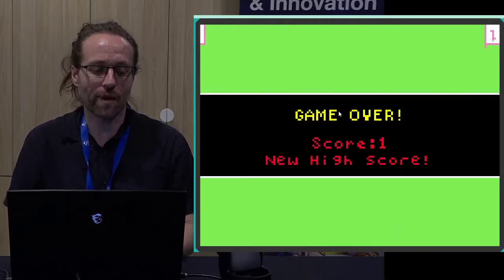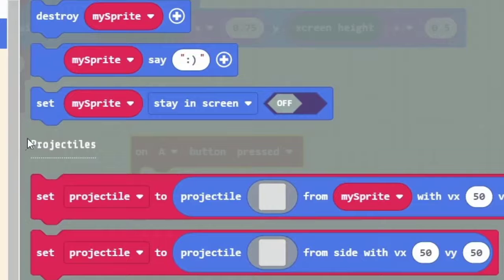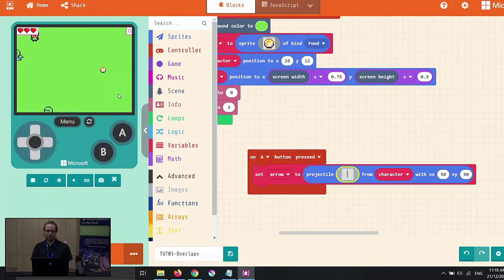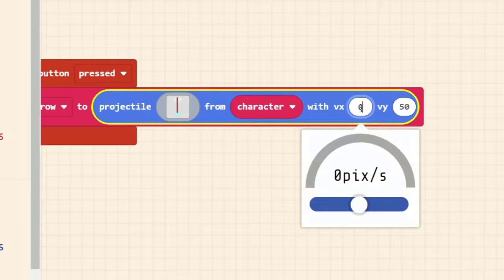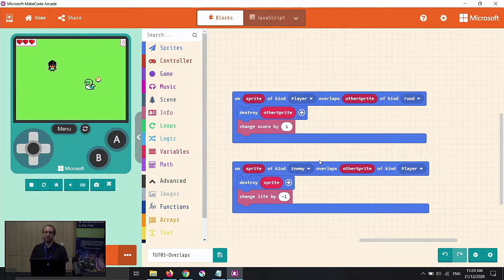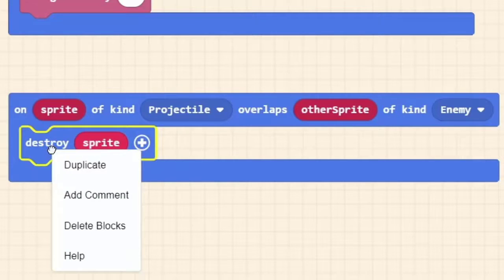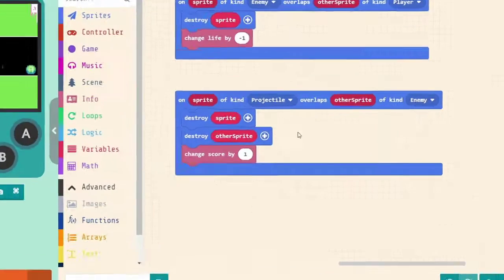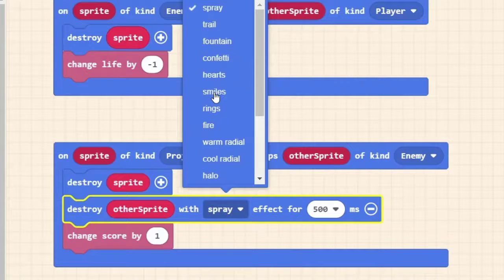Makecode Arcade Tutorial 6: Creating projectiles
Part 6 of our tutorial series on MakeCode Arcade shows you how to launch projectiles from your player.

To see an example of the final code from this video